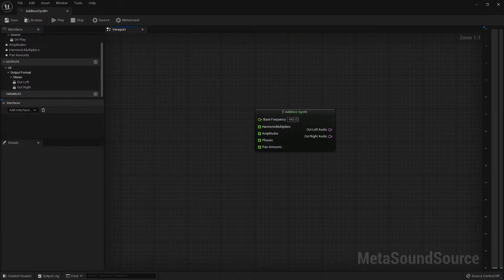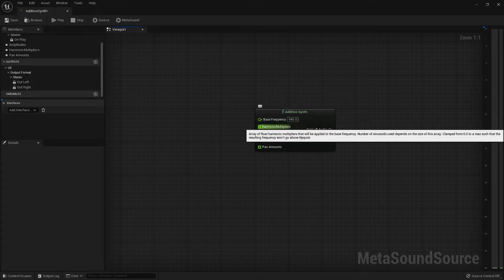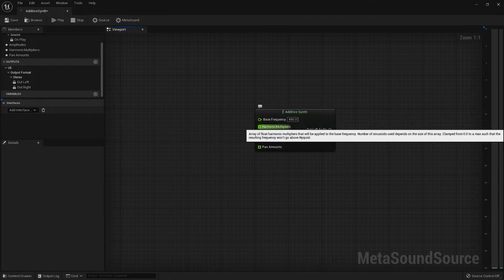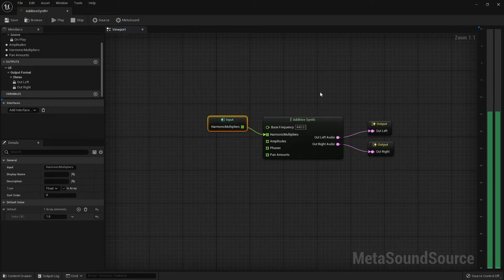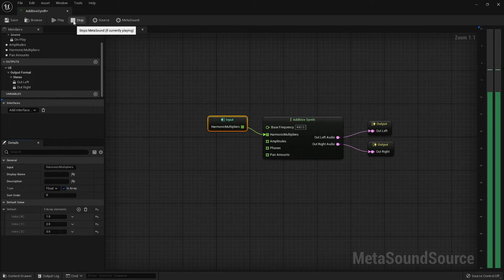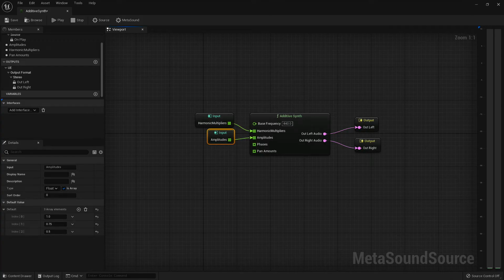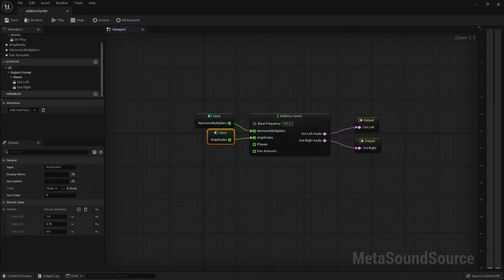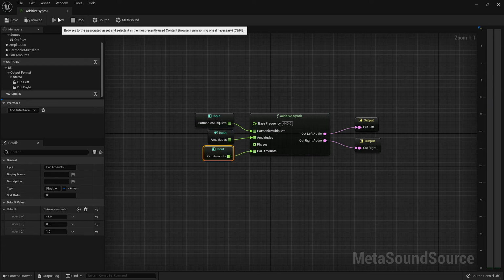Ultimate MetaSound Reference Guide: Additive Synth